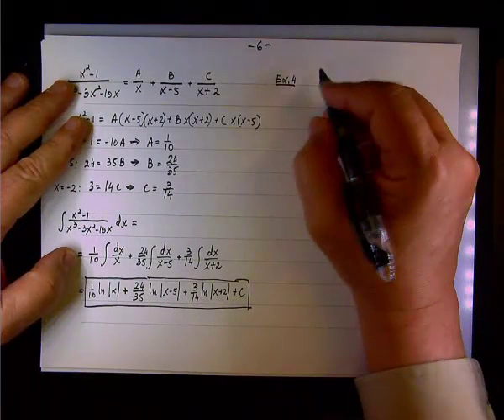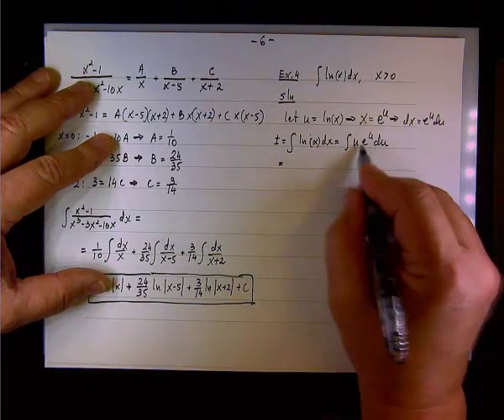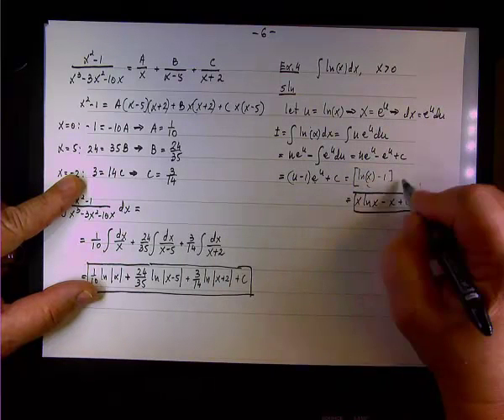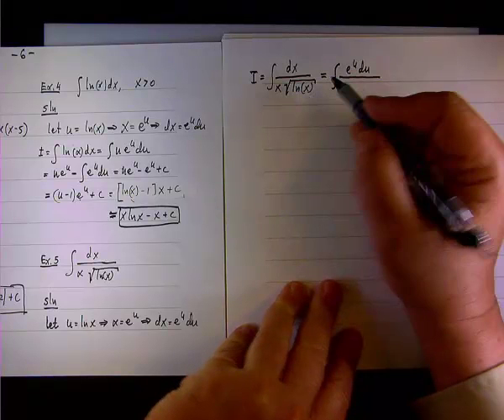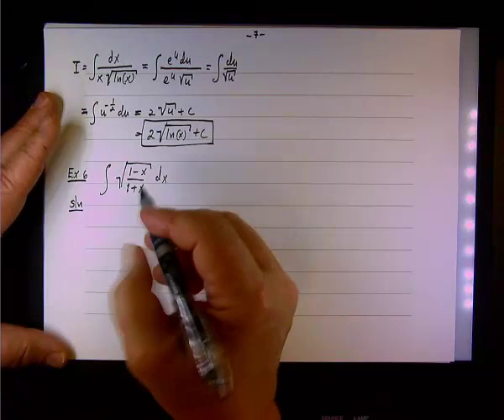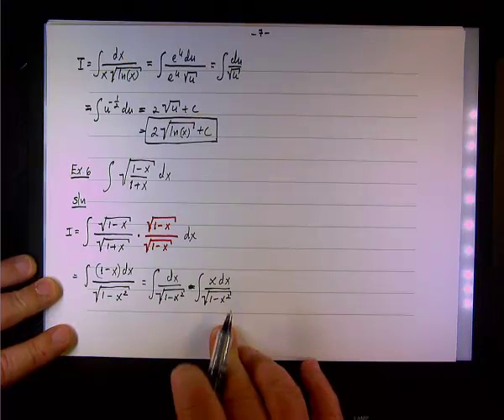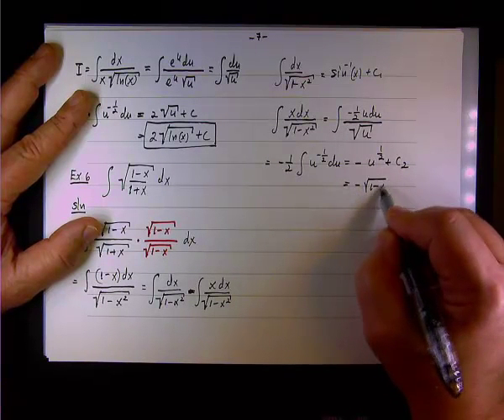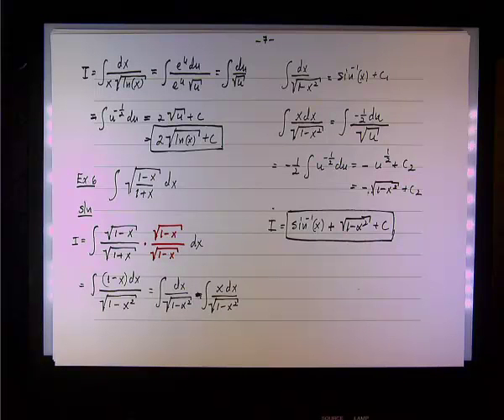Strategy for Integration - Ex. 4-6.mp4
Calculus 2; Integration Techniques; Integration Strategies and Examples